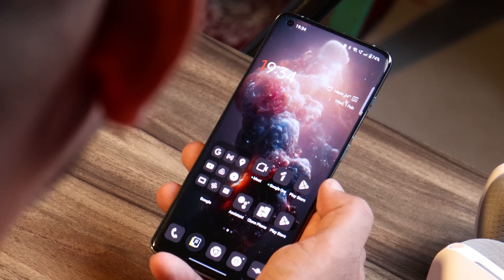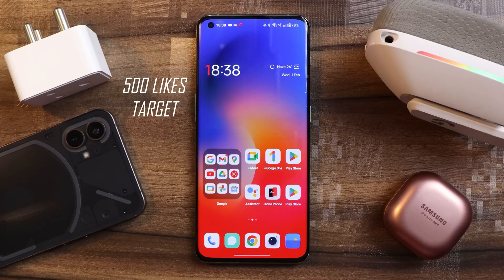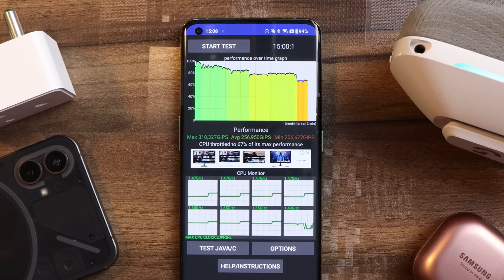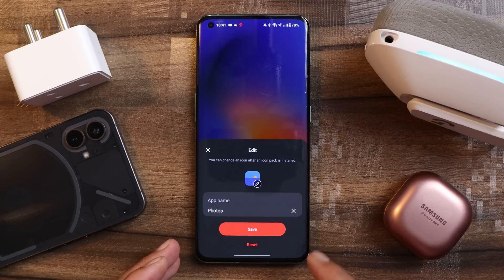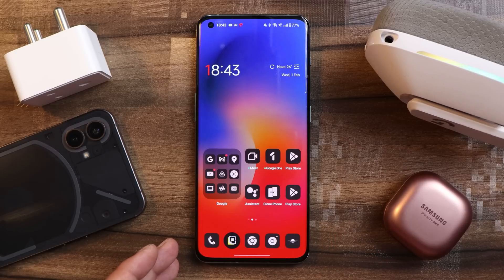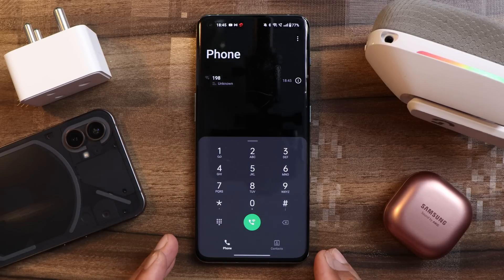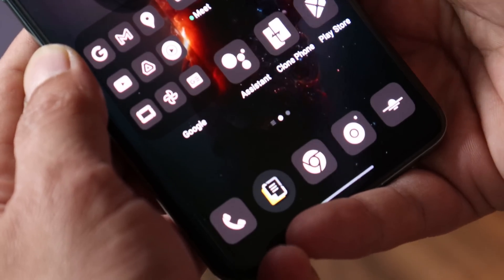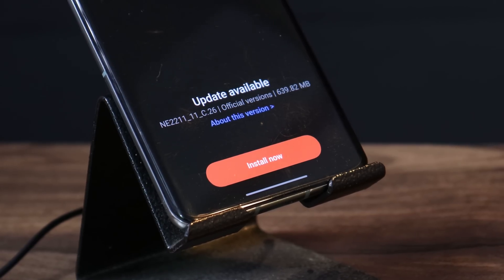OnePlus 10 Pro Revives Iconic OxygenOS Feature😍: Is Oneplus Back on Track?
Oneplus 10 pro gets OxygenOS 13 new update & it Revives Iconic OxygenOS Features, Check out our video & what you guys think is Oneplus Back on Track.

OxygenOS 13 Big December patch Update for Oneplus 8, 8 pro, 8T & 9R with lots of Fixes/Improvements